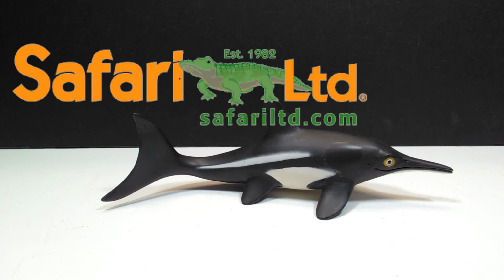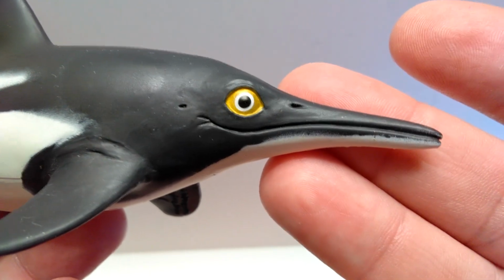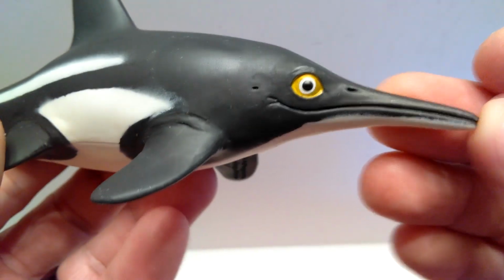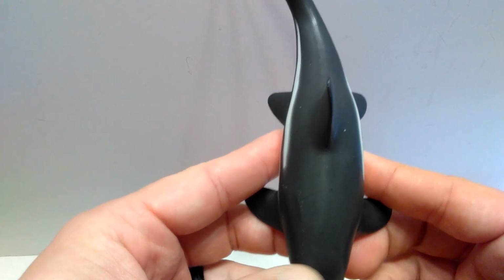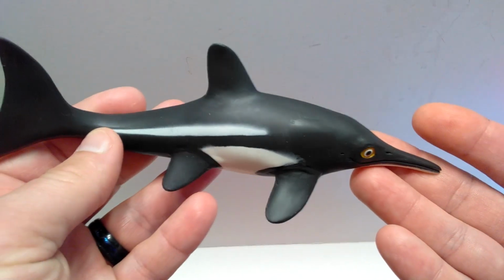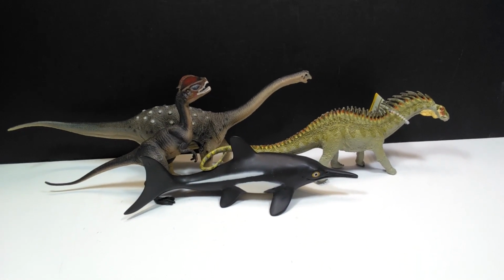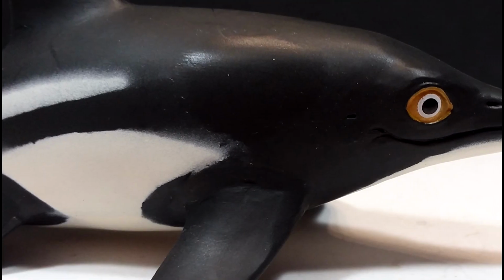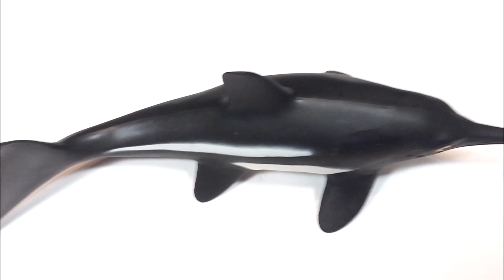Safari LTD 2020 Icthyosaurus Review!!!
Today we're checking out out another 2020 Safari LTD figure, and it's their beautiful Icthyosaurus!!!

Today we're checking out another 2020 Safari LTD figure, and it's their beautiful Icthyosaurus!!!